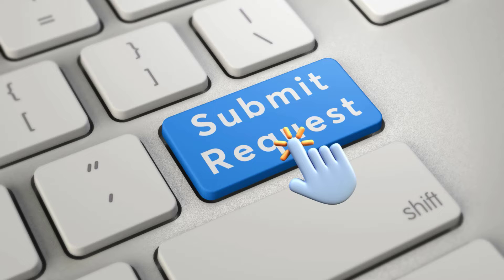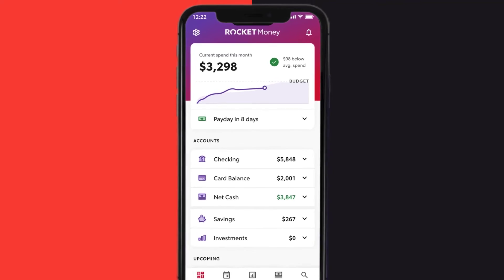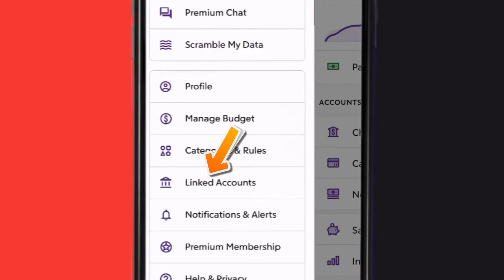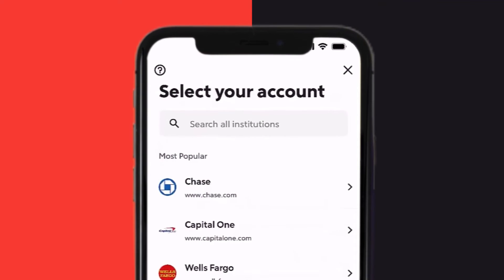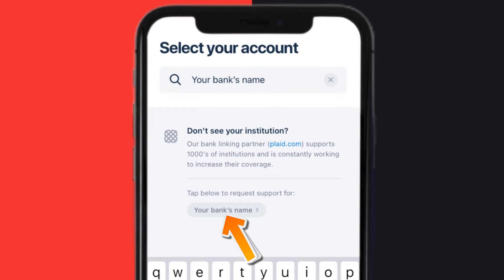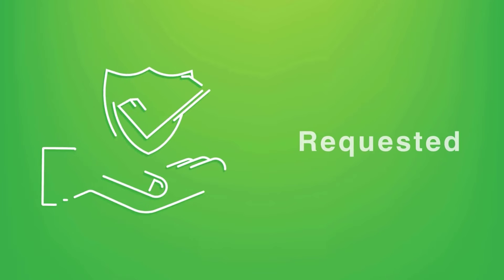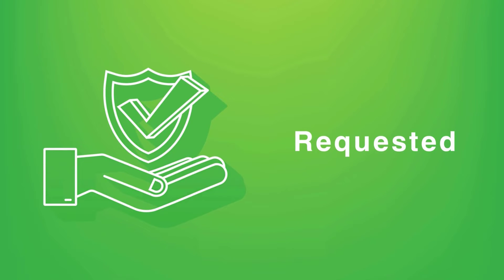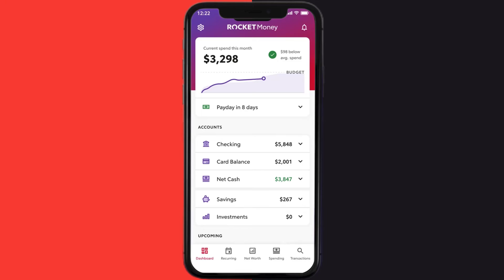How to Connect Cash App to Rocket Money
In this video, I'll show you How to Connect Cash App to Rocket Money. This is the easiest and fastest way to Connect Cash App to Rocket Money. Make sure you watch until the end of this video to find out How to Connect Cash App to Rocket Money on Android and iPhone. These methods work on Android as well as iOS 11, iOS 12, iOS 13, iOS 15 and iOS 16. Hope you enjoy!

Video Parts:
00:00 Intro: How to Connect Cash App to Rocket Money
00:30 Connecting Cash App to Rocket Money
01:08 Outro: Ending

Topics Covered:
Bytes Media
how to
how to connect cash app
rocket money not connecting to bank
rocket money manual account
rocket cash app
apps like rocket money
how to link bank account to cash app without plaid